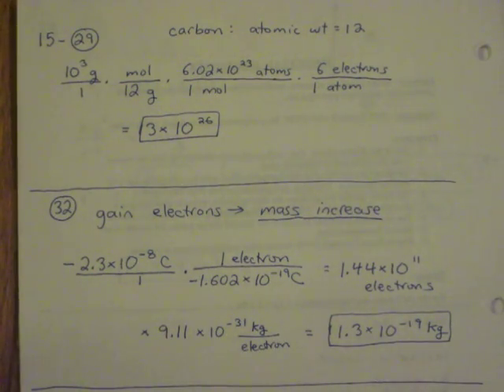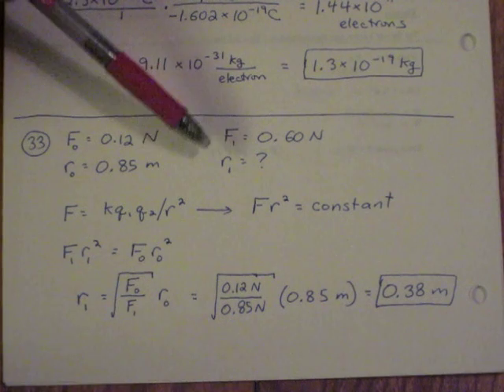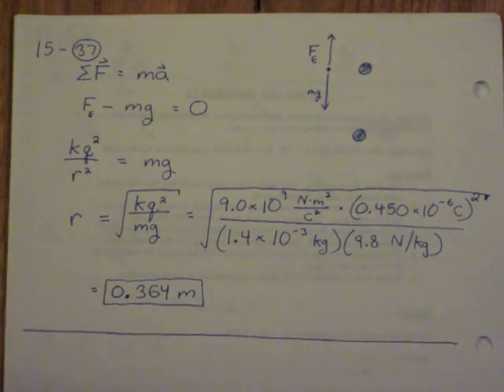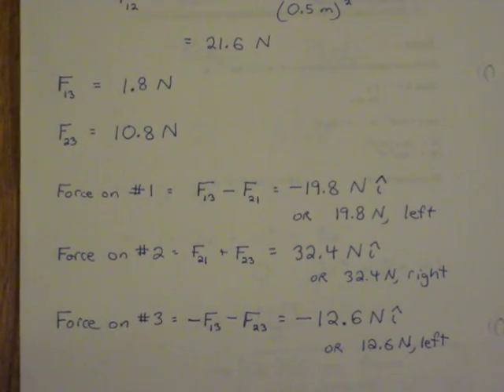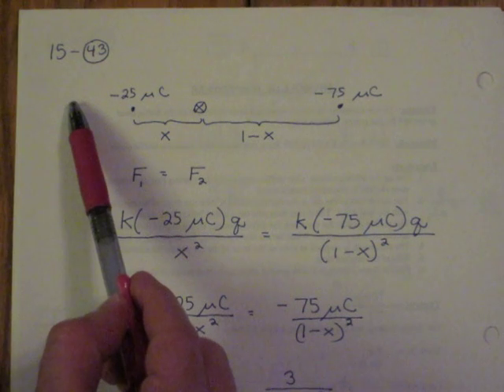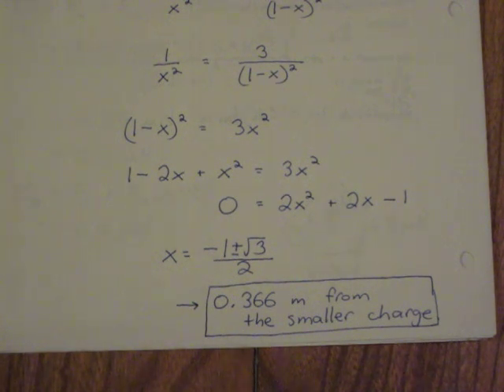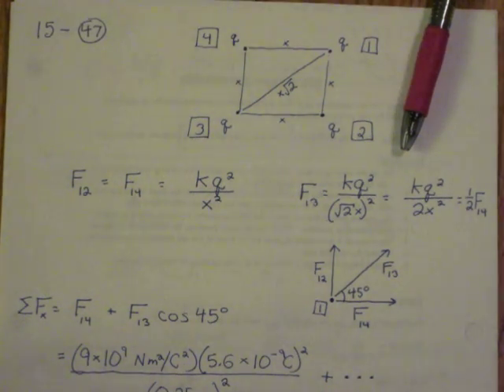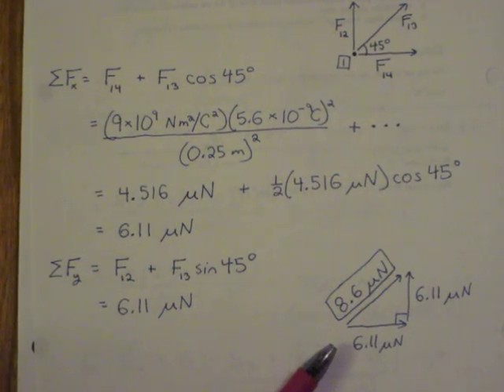PHYS 102B Chp 15 homework #29, 32, 33, 37, 42, 43, 47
There is a writing error on #33, but I later corrected it with a video caption (Feb. 10, 2014).